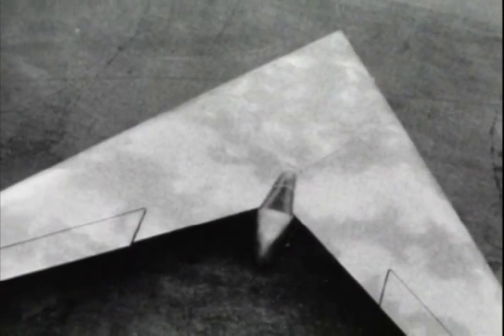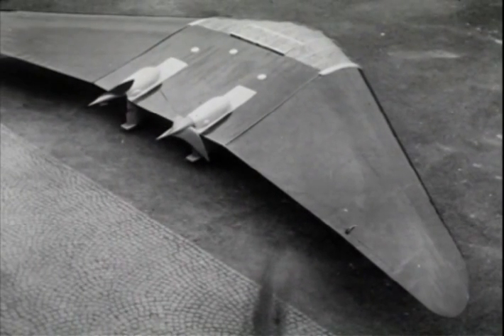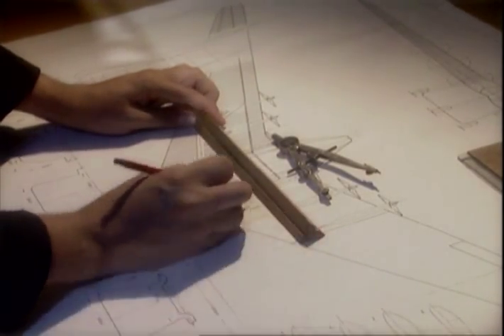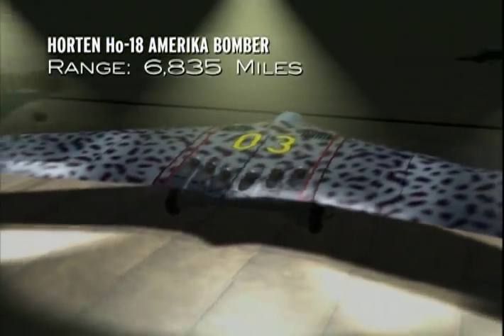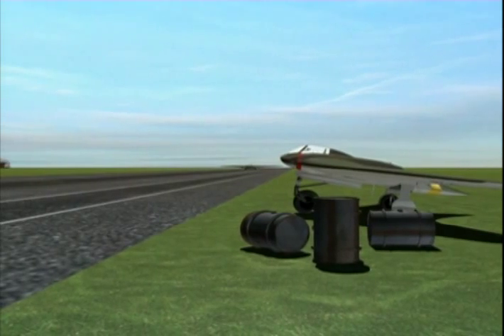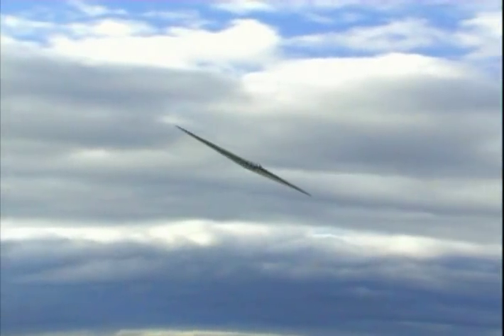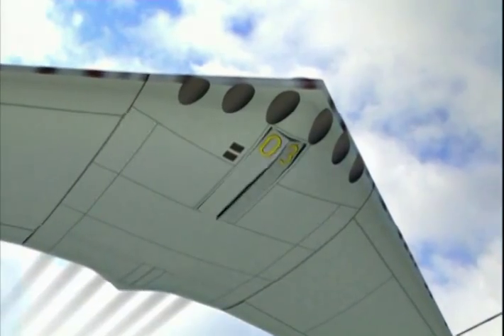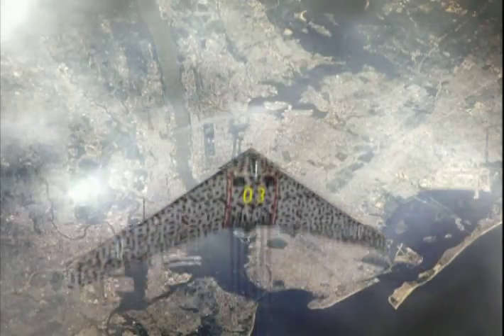The Nazi Plan to Bomb New York excerpt Video Production © Dreamtime Entertainment, Florida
This is a section of our History Channel, History Undercover show "The Nazi Plan to Bomb NYC". This documentary focuses on the race by the Nazi's to develop long range weapons including outlandish near space rockets, multistage rockets, and bombers capable of delivering a dastardly terror attack including radio-active dirty bombs. Needless to say, it never happened, but David Myrah's reseach reveals through 3D animation, the designs of the Horton Brothers, Sanger, and Von Braun.